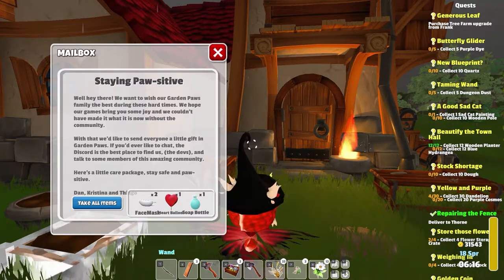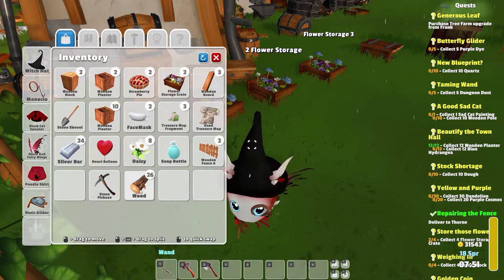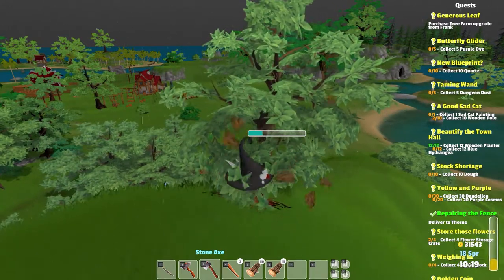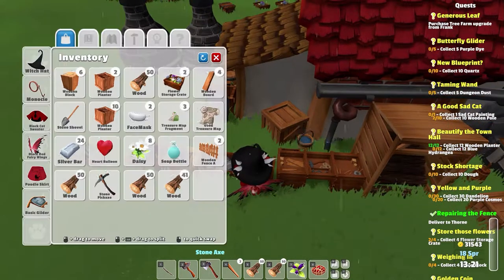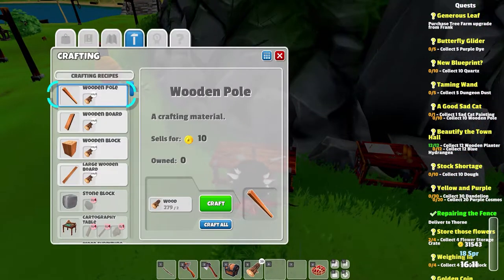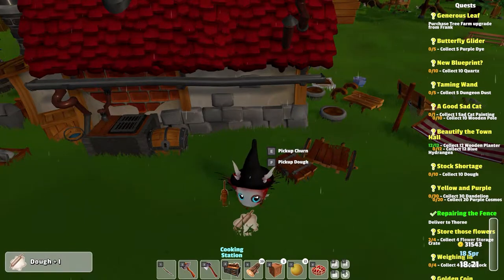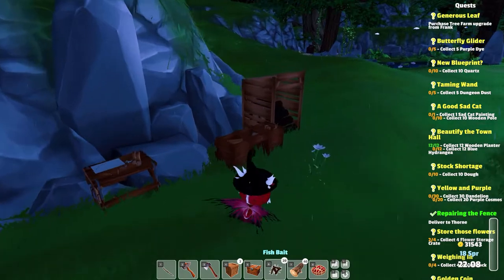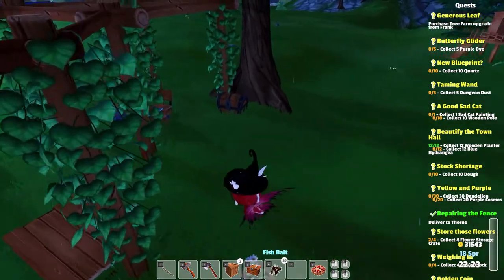Garden Paws - Let's Play Ep 134 - GETTING ORGANIZED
The great organization begins - let's move our tables, supplies and make life easier!